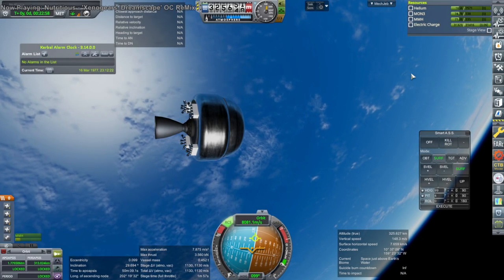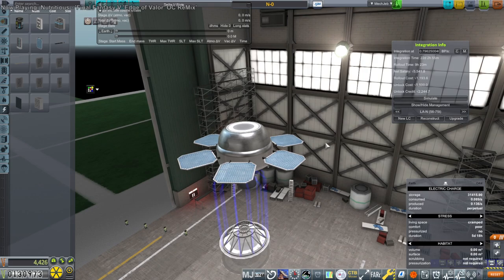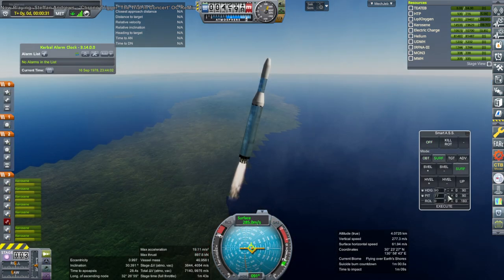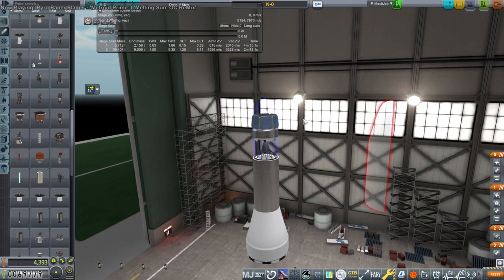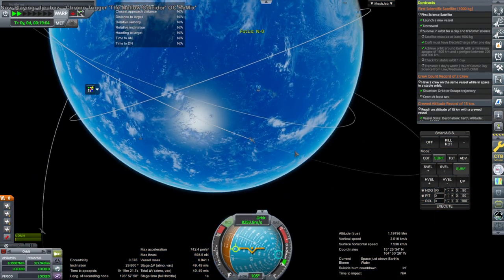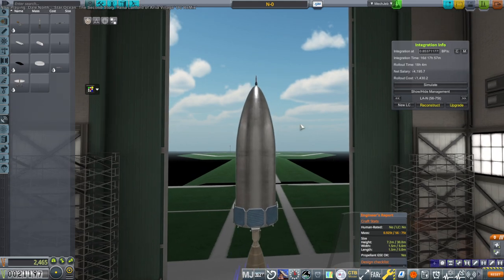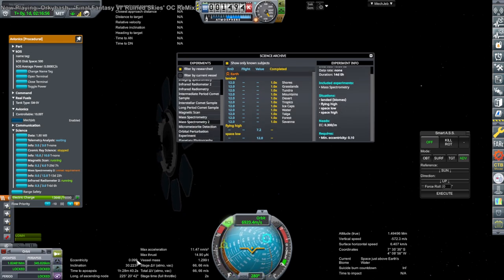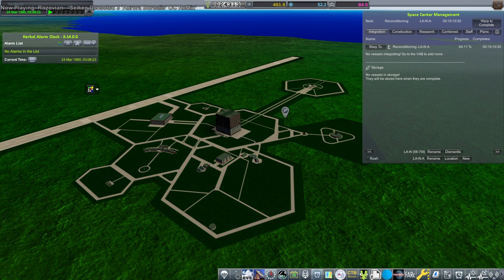KSP/RO - RP-1 JAXA Advanced Start Career 04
I try to get a 1 ton science satellite to orbit to complete the Early Satellites (Heavy) program. Modlist